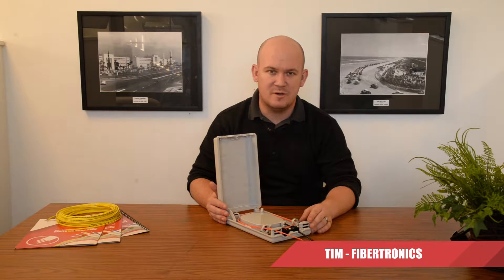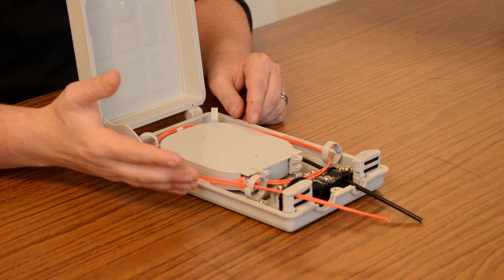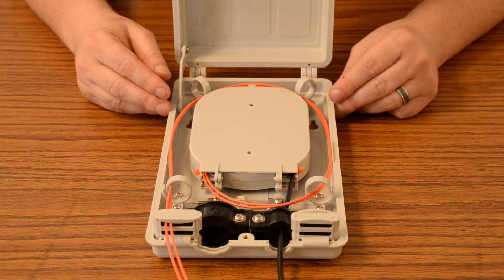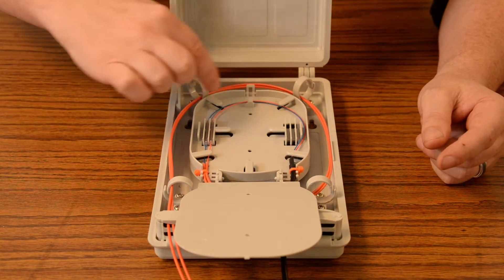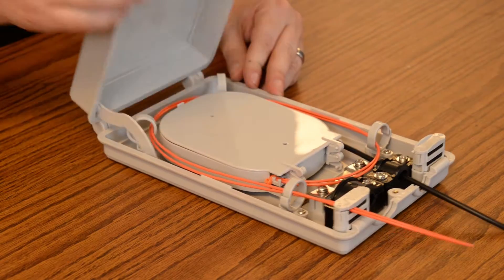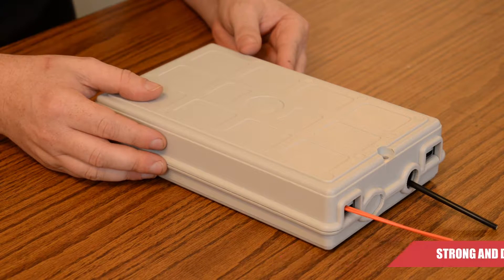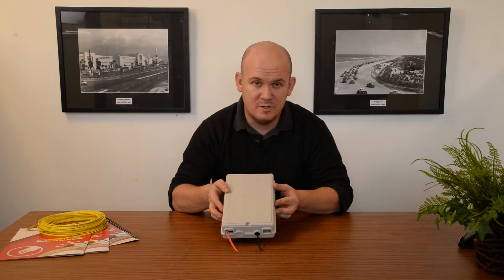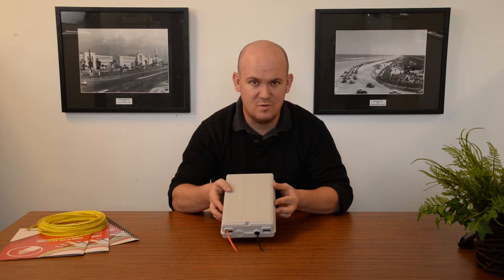12 Fiber Wall Mount Termination Box with 2 Ports and 2 Trays - Fibertronics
A fiber optic termination box great for jointing fiber cable and pigtails, It protects fiber optic splices and enables distribution. The termination box is wall-mounting and is mainly used in telecommunication and network equipment rooms.